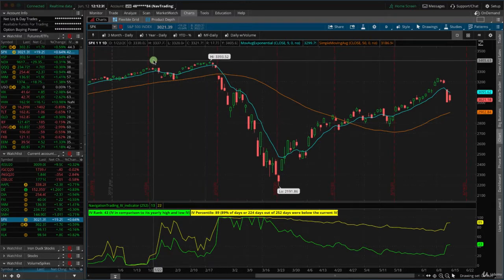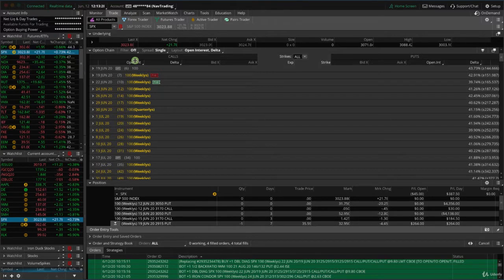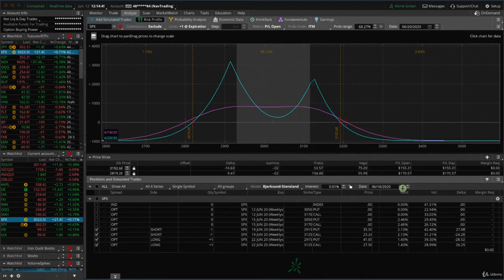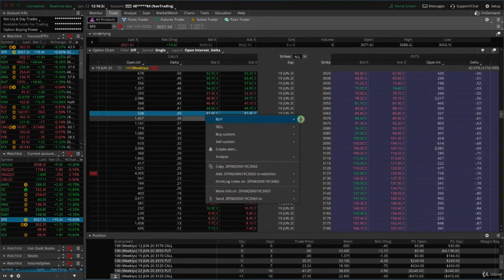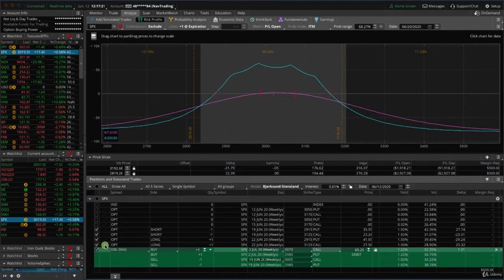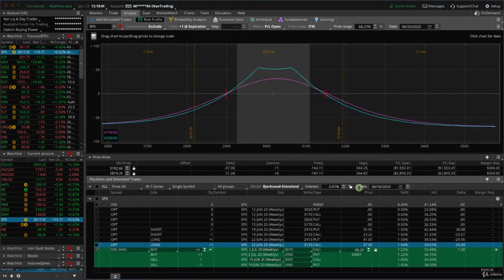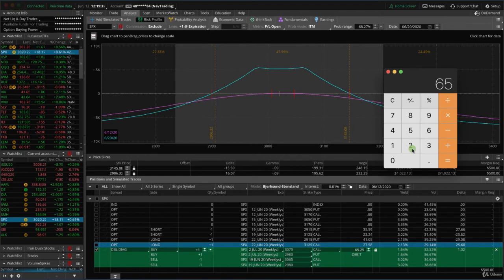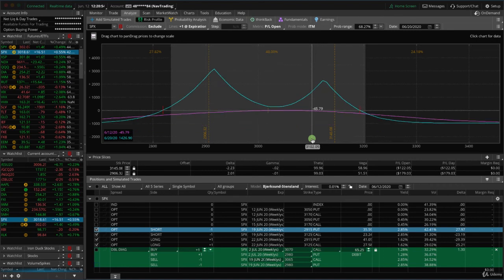Weekly Double Calendar Alternative Trade Setup Options Trading 2021 #9